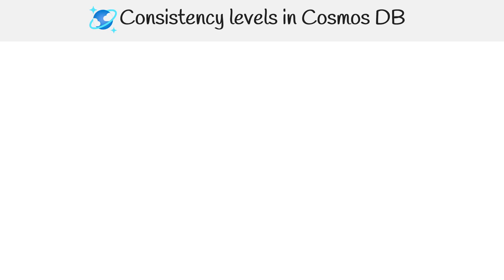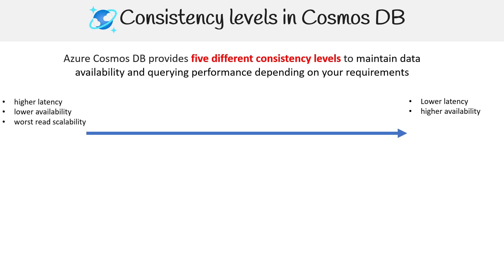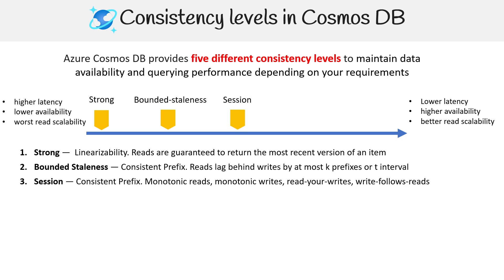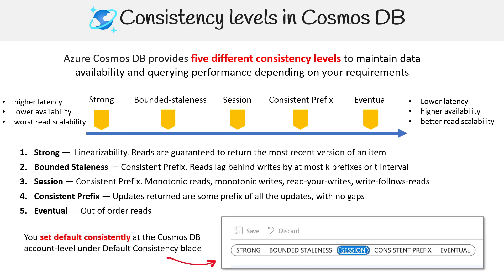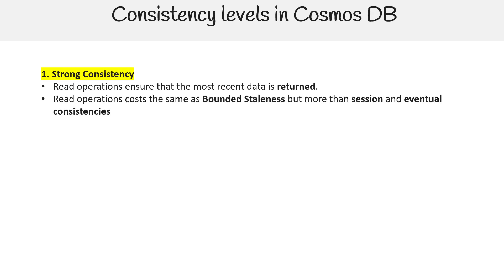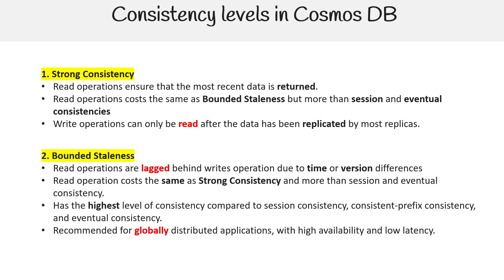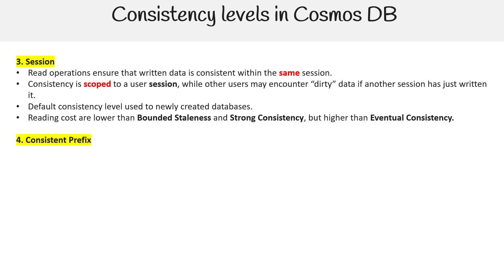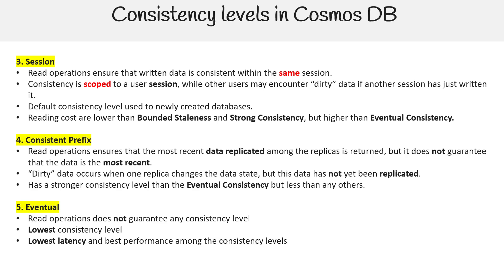Consistency Levels in Cosmos DB - Azure Developer Associate AZ-204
Explore the different consistency levels offered by Cosmos DB, including strong, bounded staleness, session, consistent prefix, and eventual consistency.